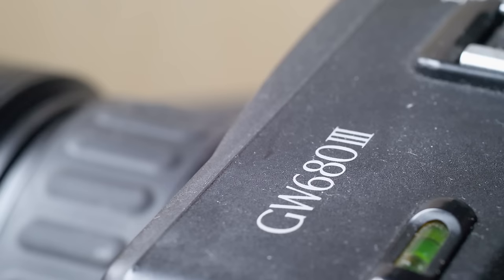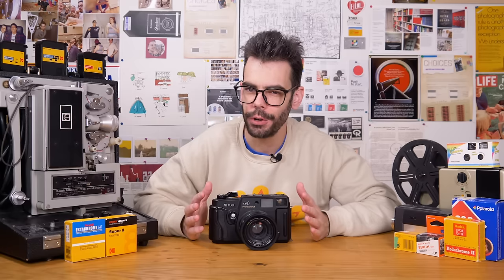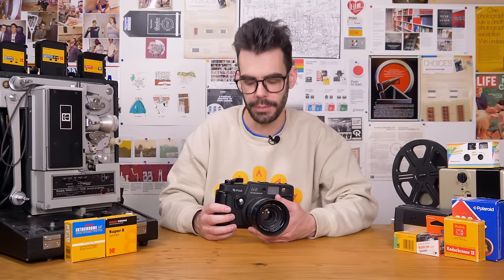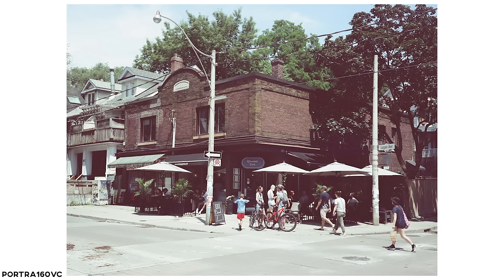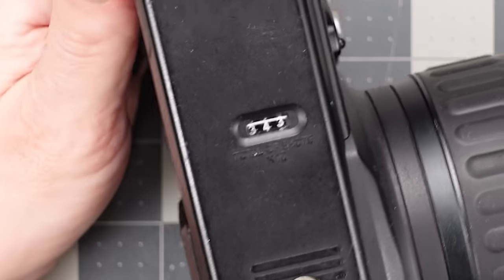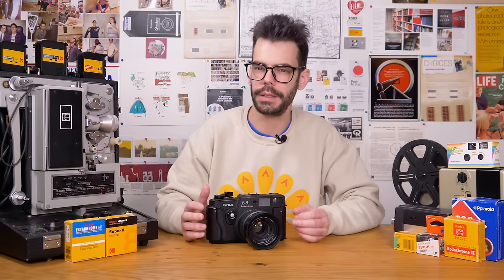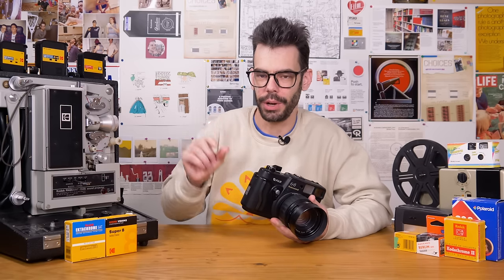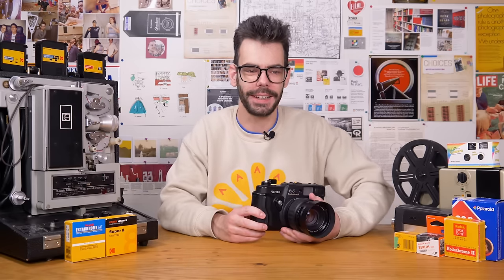The FUJI GW680 | A Jumbo Film Camera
- - - For New Analog Content - - -

SOCIAL MEDIA STUFF
Noah Henderson
RPO ELLERBECK
TORONTO, ON
M4K 0A2